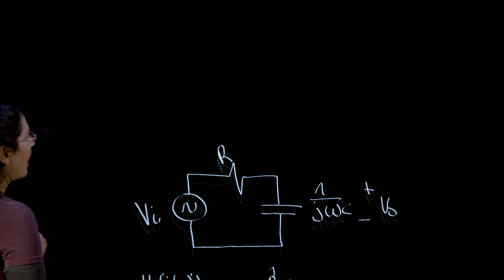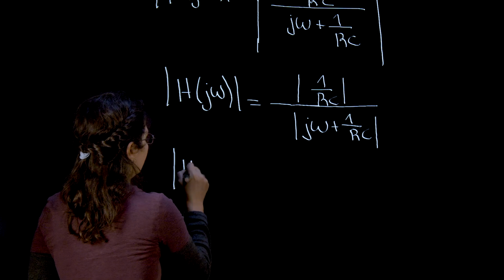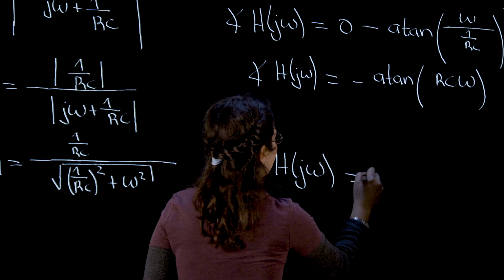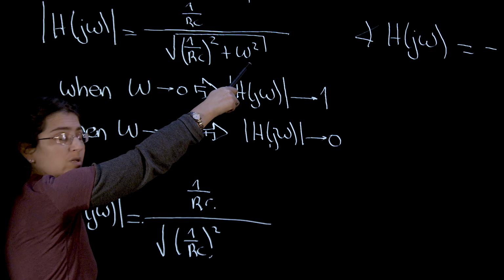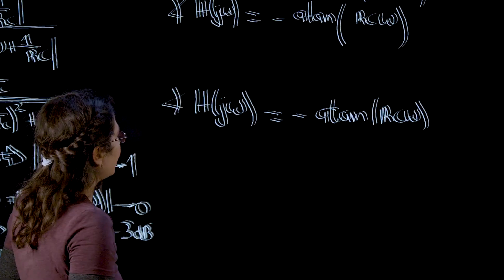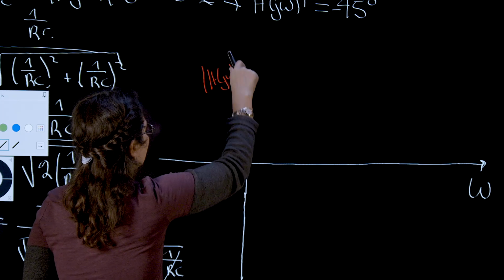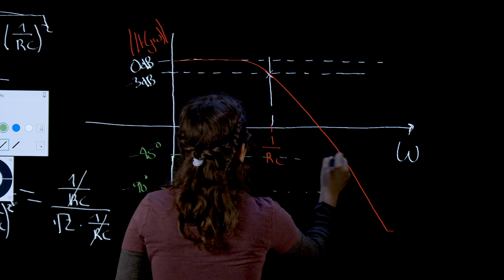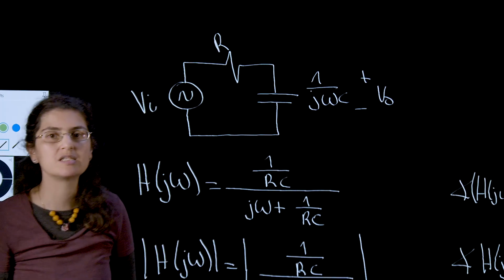RC CIRCUIT FREQUENCY RESPONSE (DL)